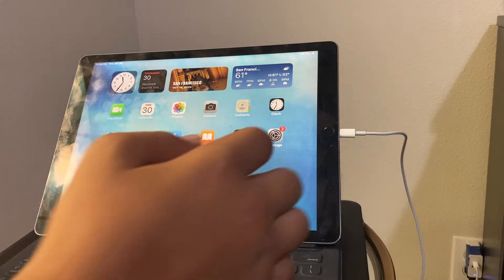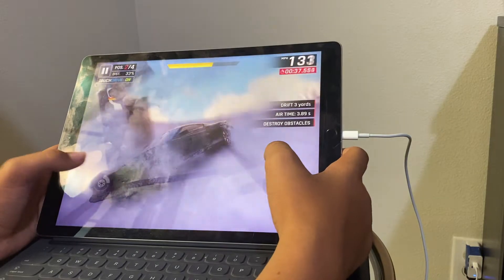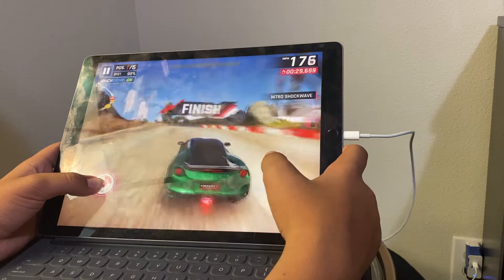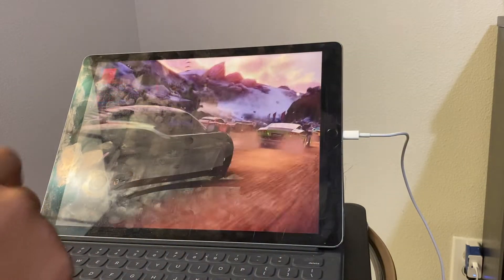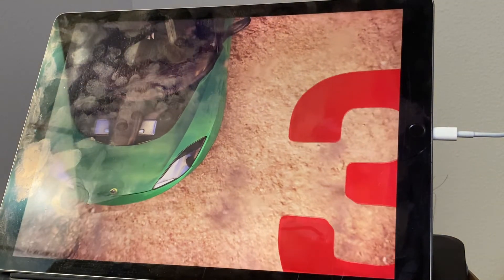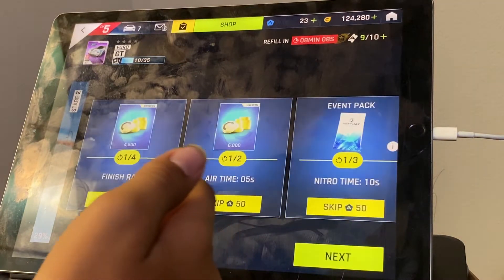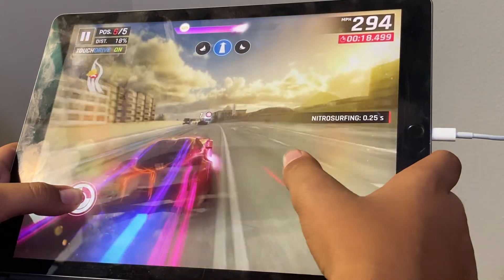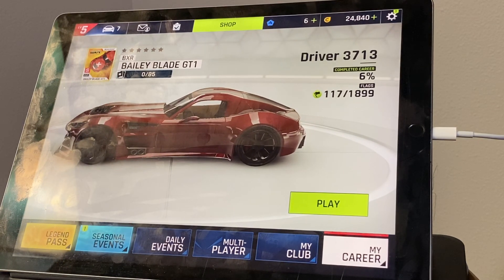Asphalt 9 Legends Ep 1